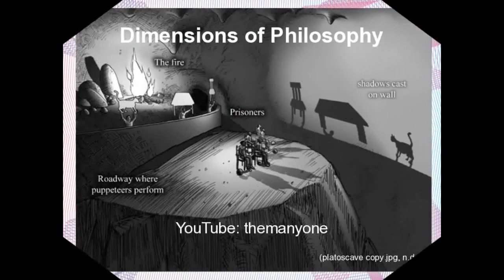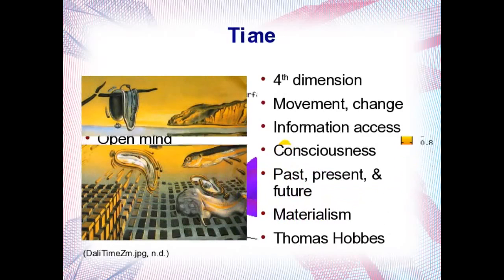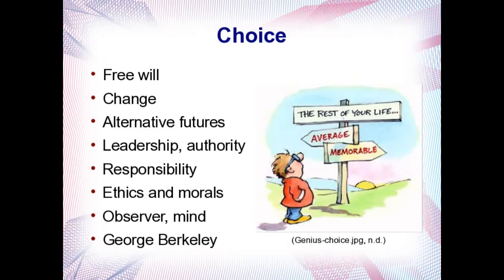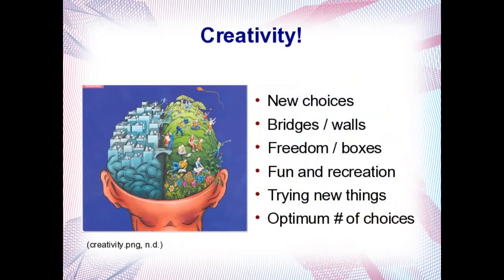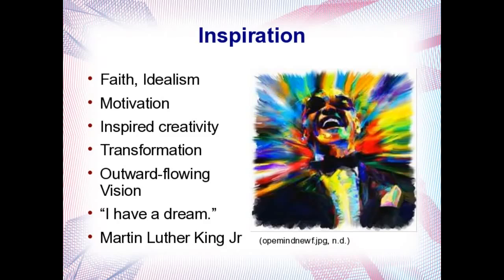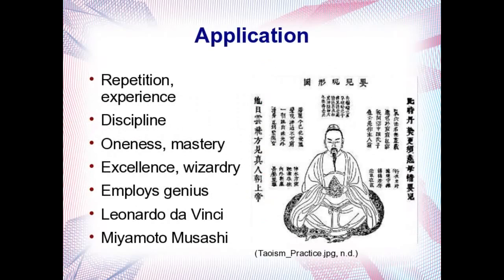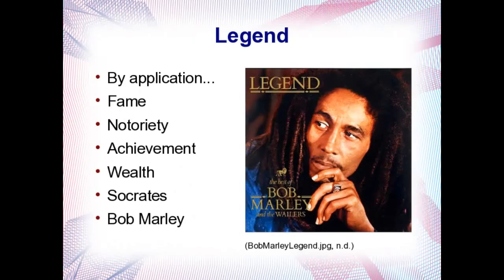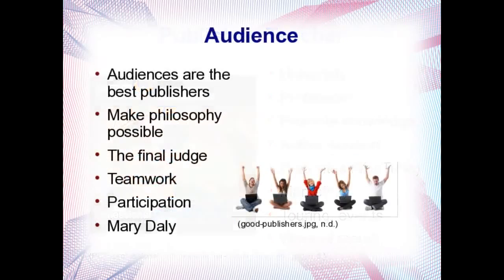The Philosophy of Meme: 13 Dimensions of Time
There are other dimensions just around the corner. Some people go there, and never return.

Let us know and we'll do the same for you!

The 4th dimension is time, but did you know the 5th dimension is choice? That's right! Alternate futures. We didn't think it would be this soon, but people are waking up and choosing choice. And if there are not enough choices, we can create new ones! Creativity is the 6th dimension because it encompasses choice, creating and removing choices creatively. There are dimensions beyond this. I have mapped them all the way to the success that awaits.

Published in high-definition 720p and closed-captioned for the hearing-impaired, this video raises the bar for the quality of my future video productions.

This was my final project in Philosophy. I was told to publish it as soon as possible.

Contains content from Google Images attributed under fair-use.

References

platoscave copy.jpg (JPEG Image, 640x480 pixels) - Scaled (0%). (n.d.). . Retrieved